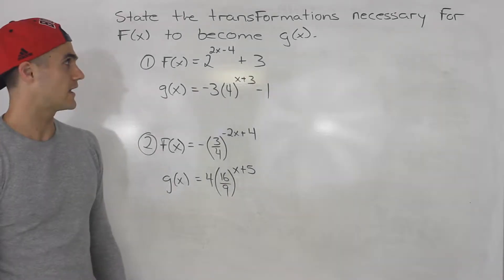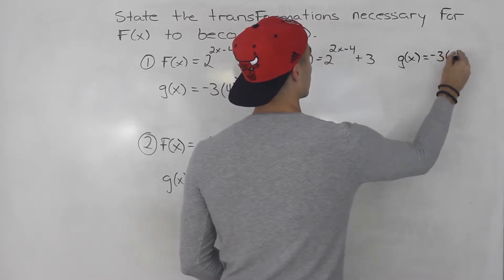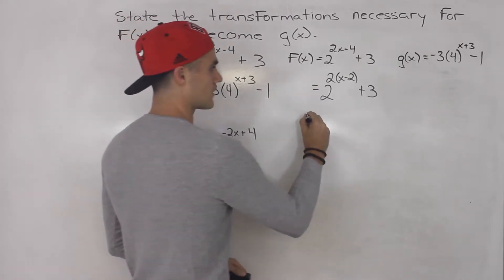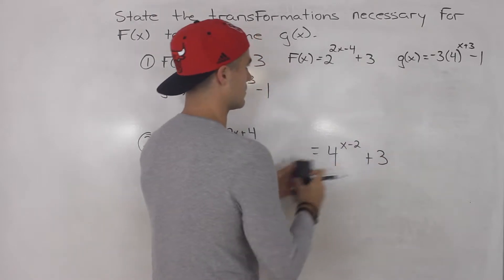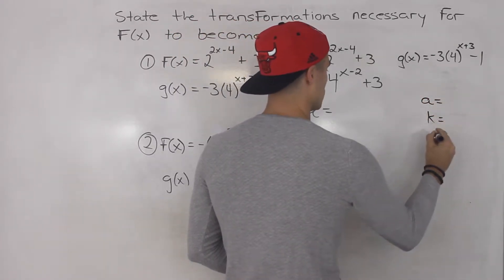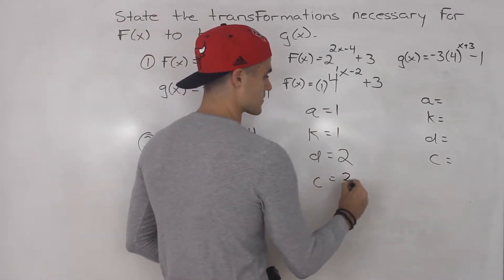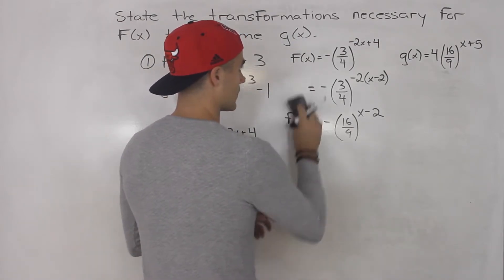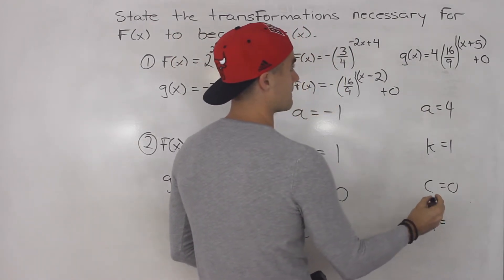MCR3U - State Transformations from f(x) to g(x) - Grade 11 Functions